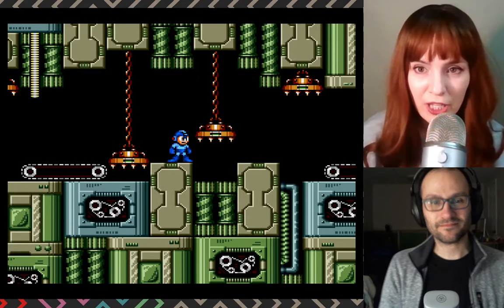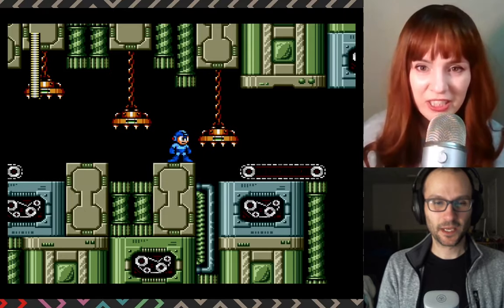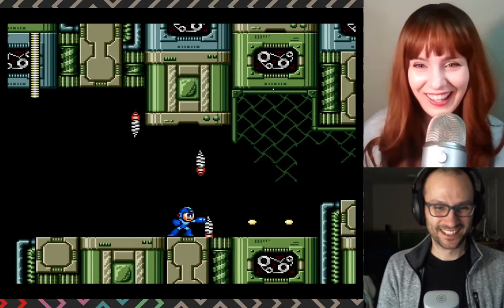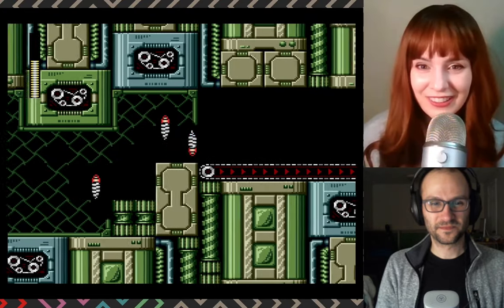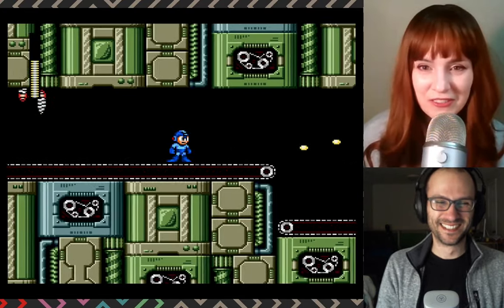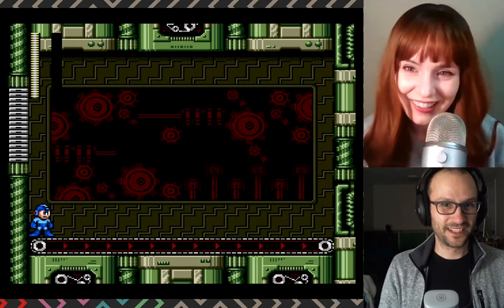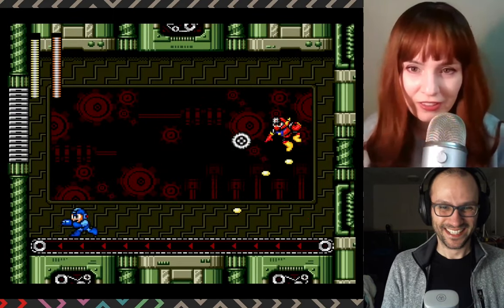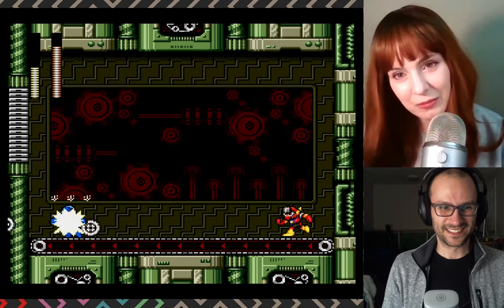Mega Man needs some exercise...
Mega Man needs to get on the Peloton.